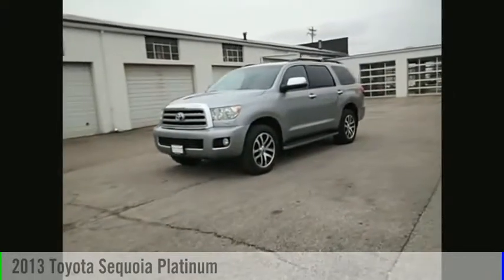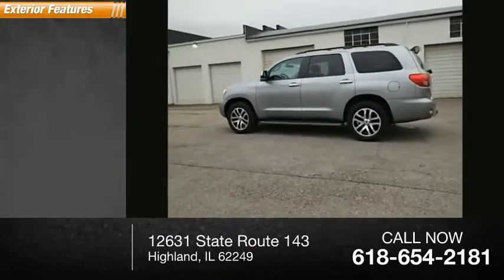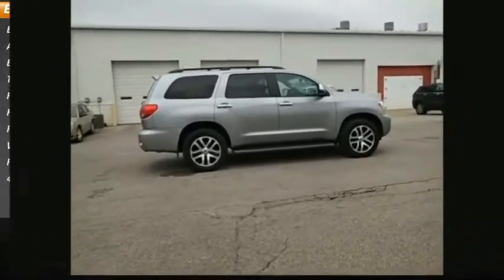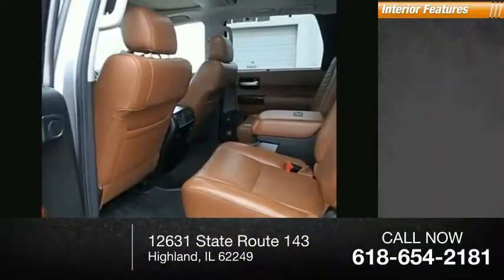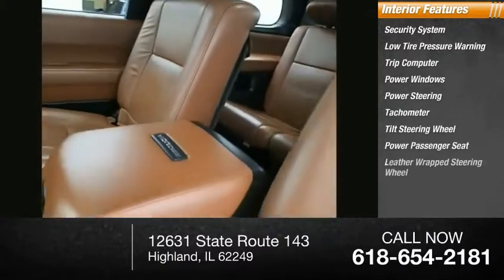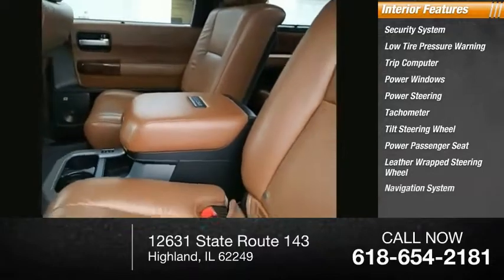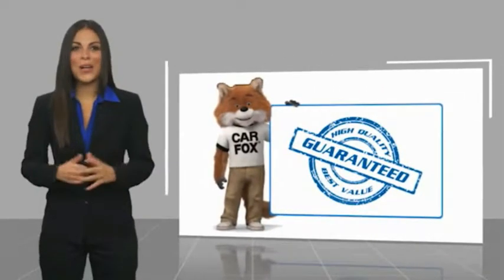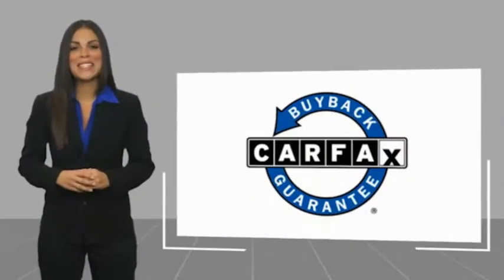2013 Toyota Sequoia Highland IL P33424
2013 Toyota Sequoia Platinum

Recent Arrival! 2013 Toyota Sequoia Platinum Silver Clean CARFAX.Awards:  * ALG Best Residual Value   * 2013 KBB.com Best Resale Value Awards   * 2013 KBB.com Brand Image AwardsIf you're looking for a new car, truck or SUV near St. Louis or Edwardsville, then look no further than Steve Schmitt Inc. At our Highland dealership, we have a large variety of Chevy, Buick, and GMC models, all just ripe for the picking. Steve Schmitt has delivered four generations of Customer Service...right here in Highland! Steve Sr. Plays an active role in the dealership as well as the community, and Steve Jr. Manages the day-to-day operations. At Steve Schmitt Chevy Buick GMC, it is more than a name on a sign...it is our family looking forward to exceeding your family's expectations!